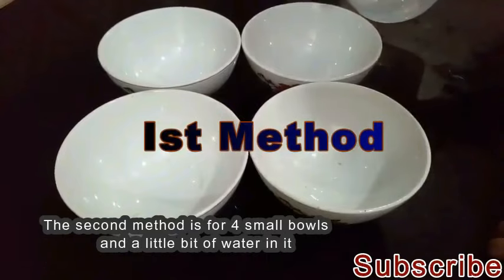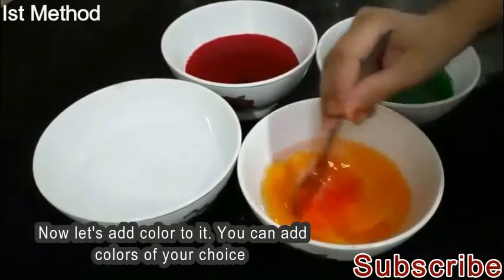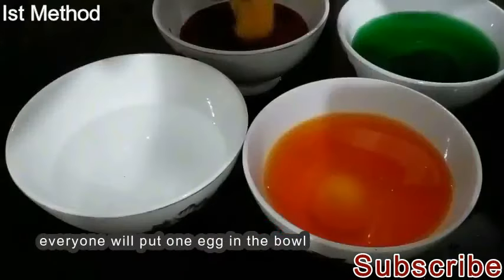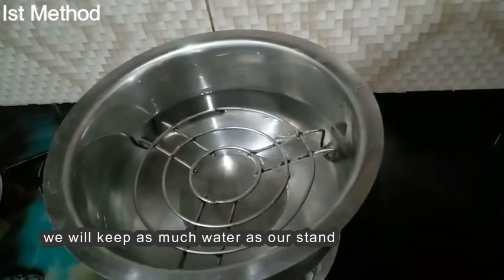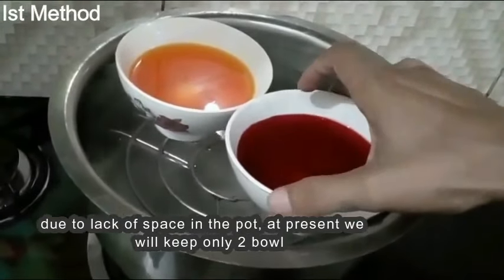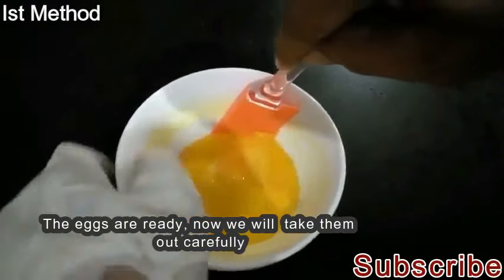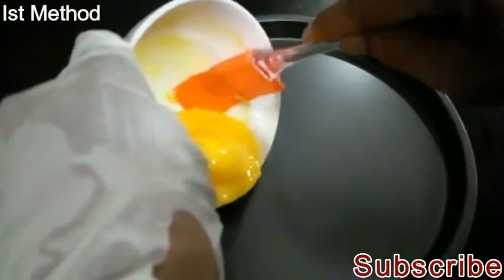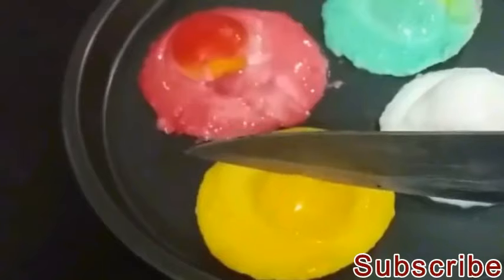Egg Boil Karne ka Tarika|Egg&Anda Ubalne Ka Naya Tarika|Fajar Ka Kitchen